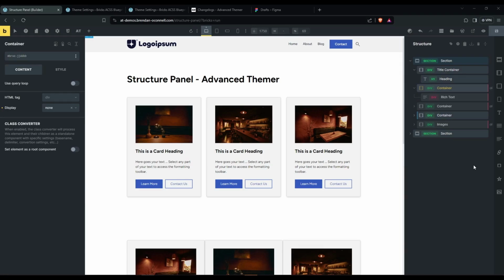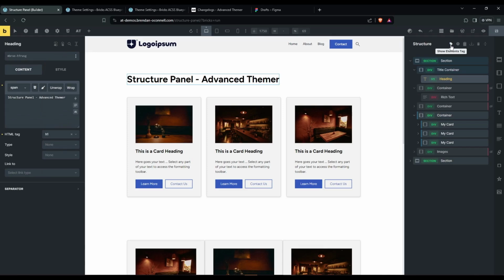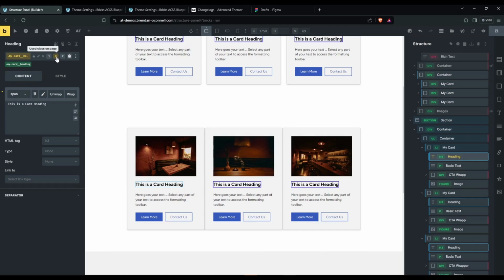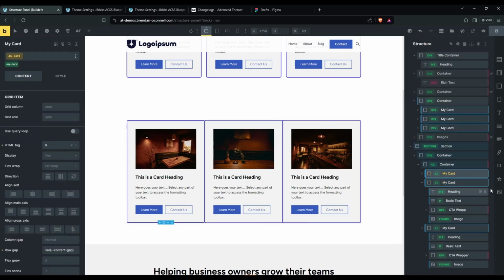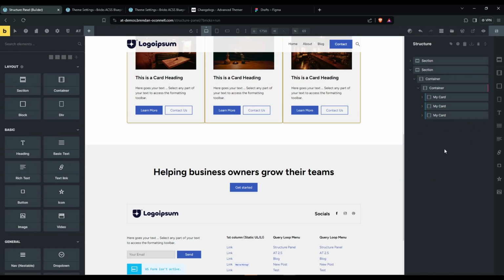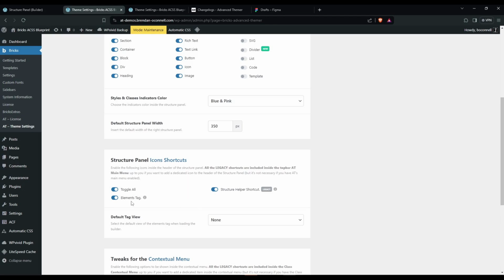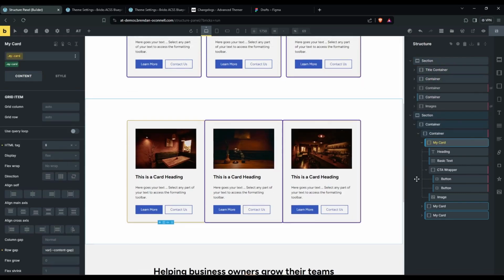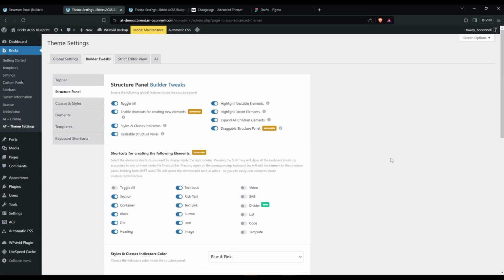Advanced Themer (v2.5+): Structure Panel Overview for Bricks Builder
Advanced Themer: Structure Panel Overview (based on Advanced Themer 2.5+)

Organize and Speed up your workflow with these Structure Panel Builder tweaks from Advanced Themer.

00:00 Intro
03:00 - Styles, Class, & HTML Tag Visual Indicators
07:00 - Border indicators in builder canvas
07:35 - Shortcut for elements quick-add
08:35 - Nesting quick add
09:20 - Move elements up/down/left/right
09:50 - Structure Helper
11:00 Heading/text/rich text Converter
12:00 Delete Wrappers and move children up